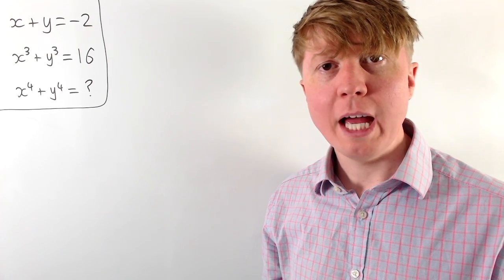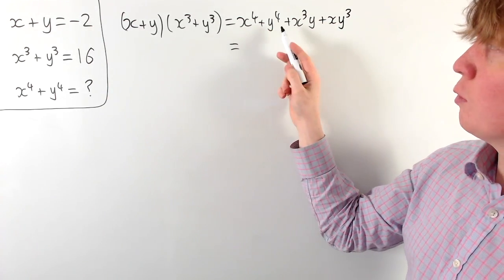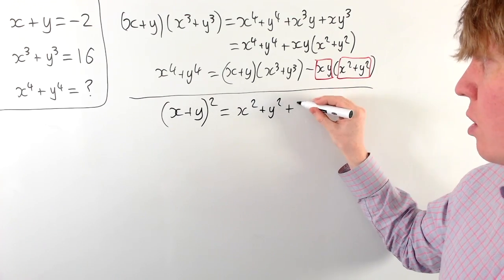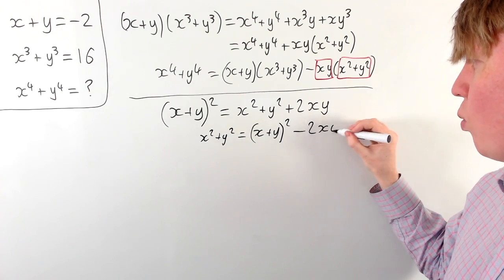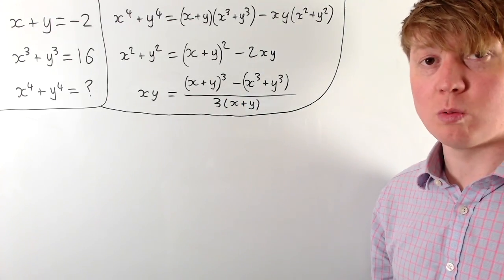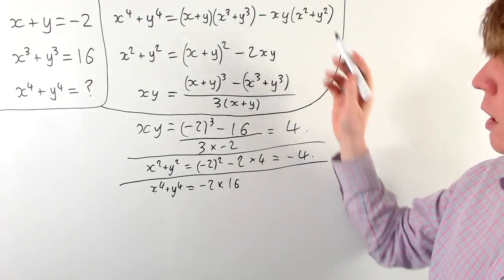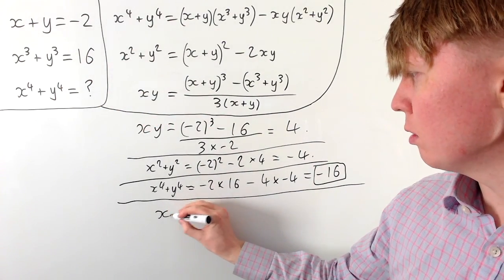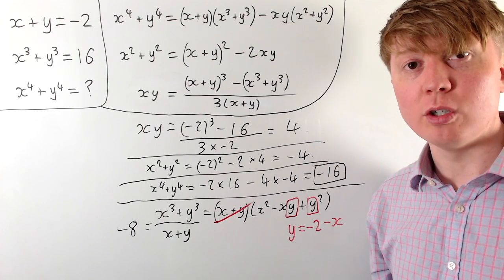Can You Solve Without Finding x & y?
Given x + y = -2 and x^3 + y^3 = 16, we find the value of x^4 + y^4. Instead of directly finding the values of x and y, our approach involves expressing x^4 + y^4 in terms of x + y and x^3 + y^3.

00:00 Intro
00:31 An expression for x^4 + y^4
01:44 More useful expressions
03:49 Substitution
05:08 Addendum: values of x & y